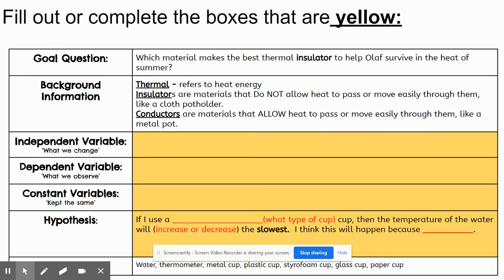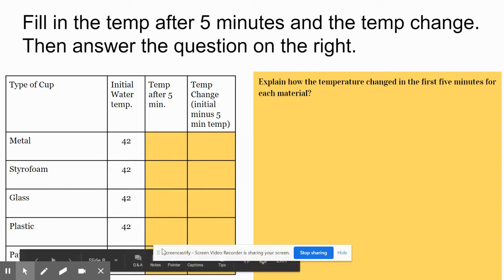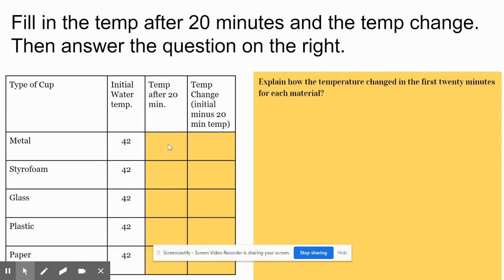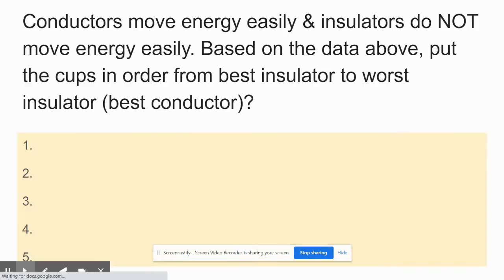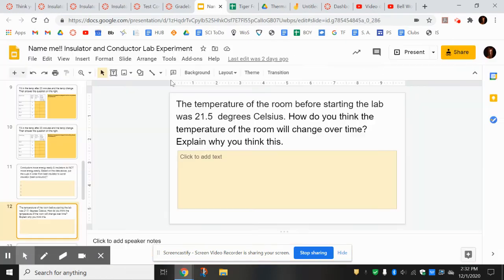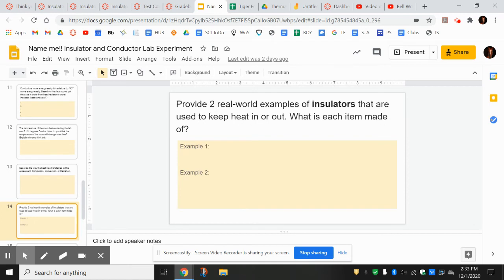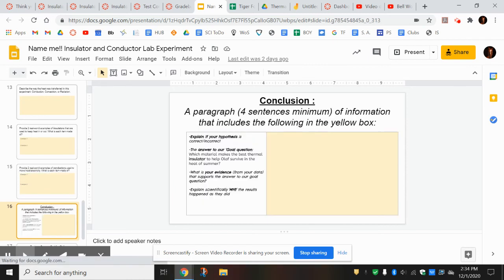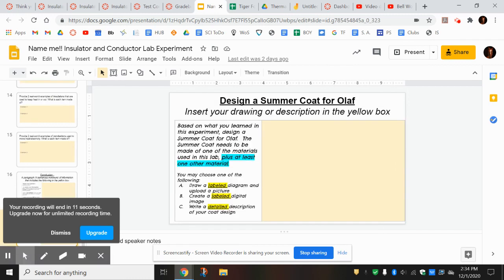Think you are ready to submit the Insulator and Conductor Lab?